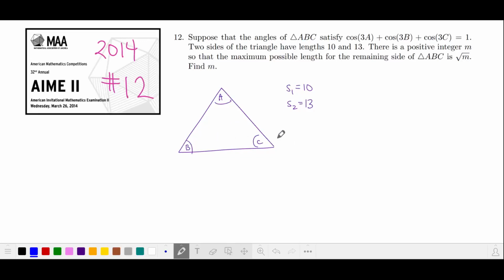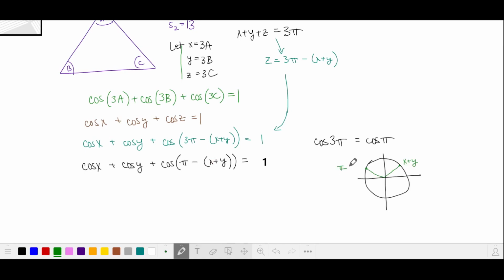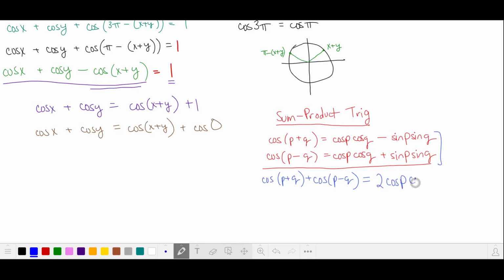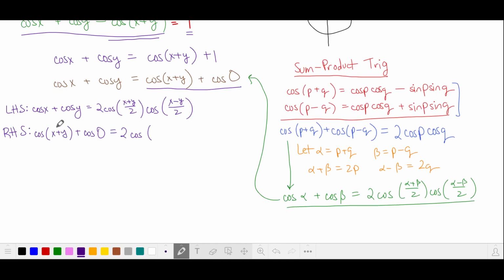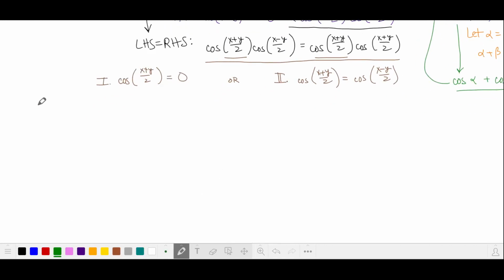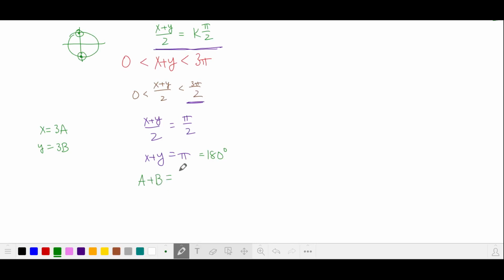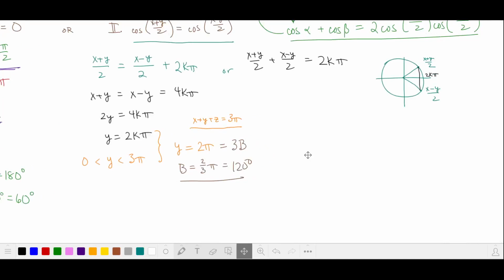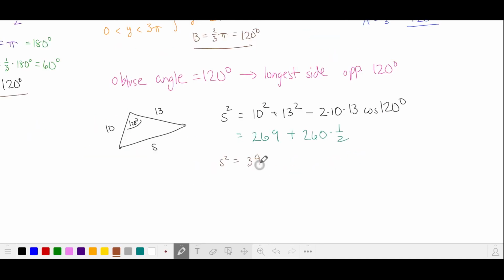2014 AIME II #12